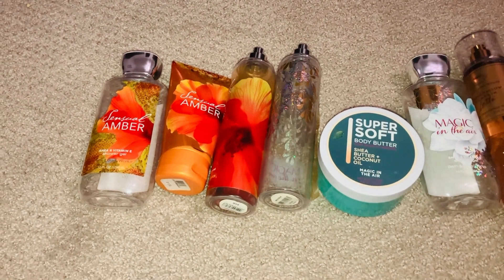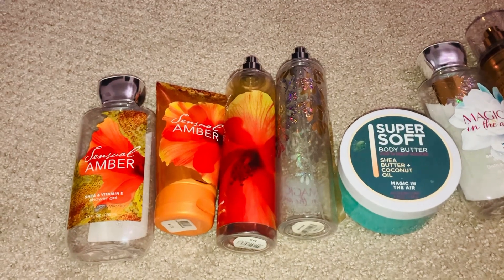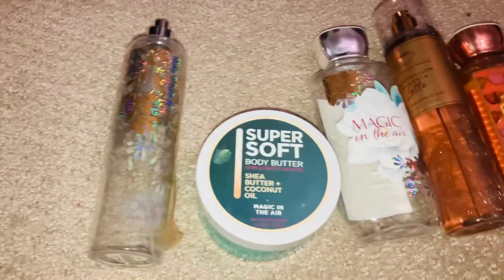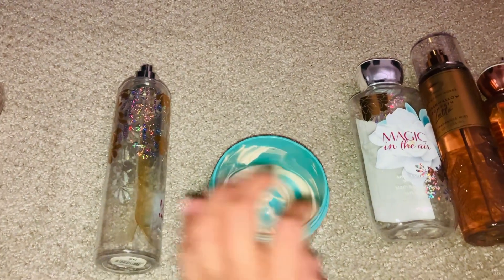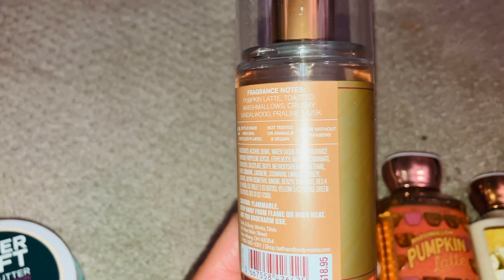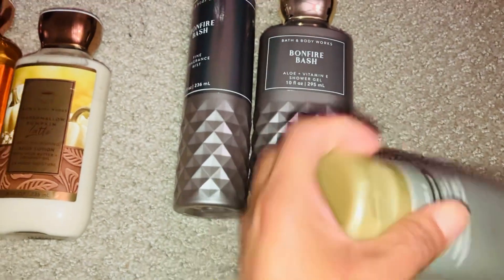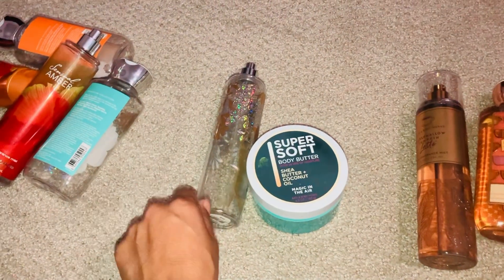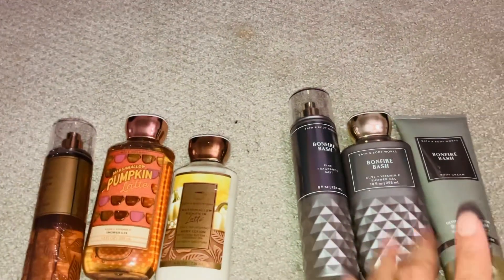Use it up update for this month. Let’s see what I have…